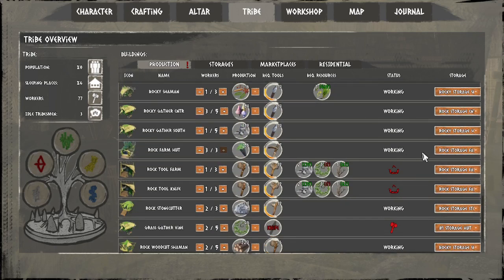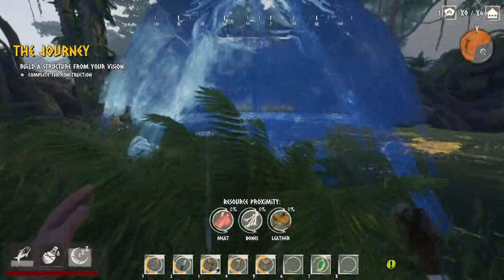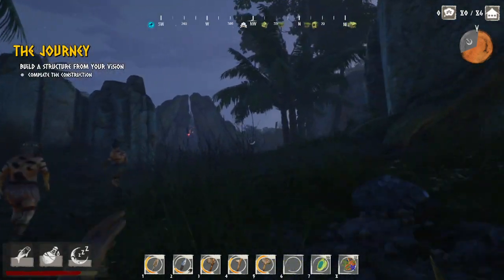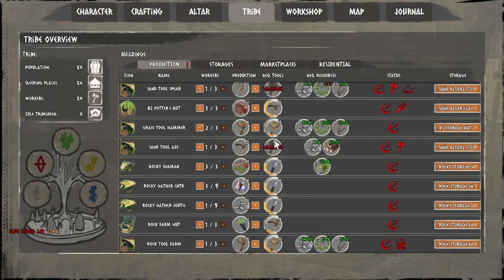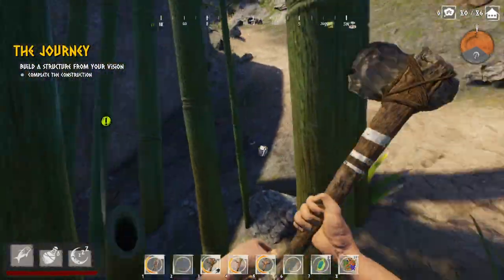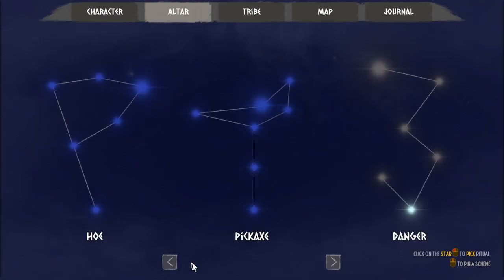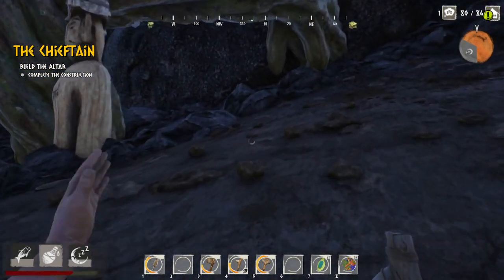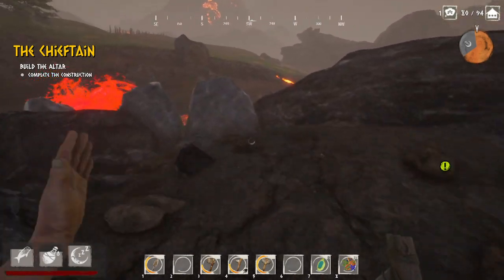Tribe Primitive Builder - Ep 10 - Gameplay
Chill out as you explore the beautiful, realistic island of exiles. Gather resources, craft tools, construct buildings and settlements. Manage tribe and automate your gameplay. Discover 4 lands, a storyline and save the inhabitants of the island.

Guidelines:
Channel Rules:
1. Be kind, civil, considerate & respectful to all.
2. English/Afrikaans only in chats.
3. No spamming, copy paste or constant back seating.
4. Read the title, description & review thumbnail for details.